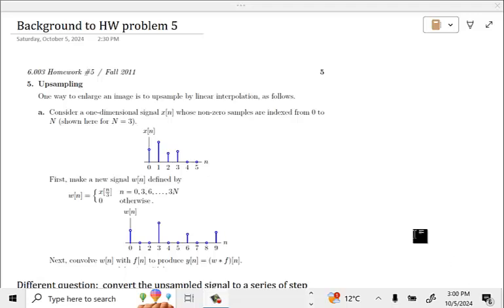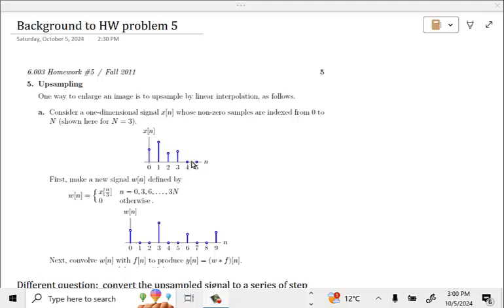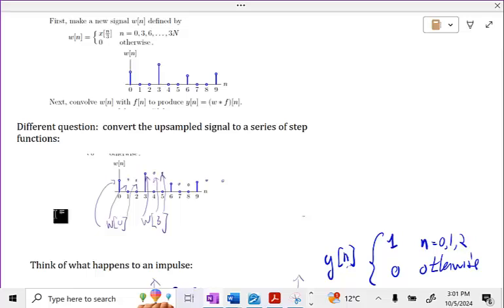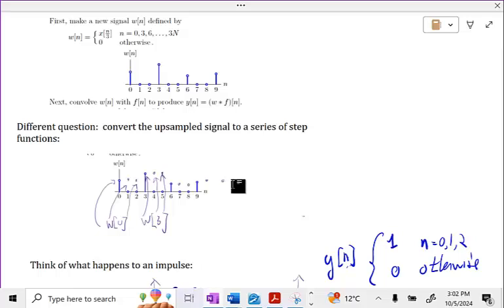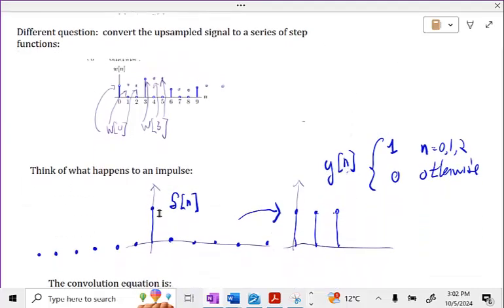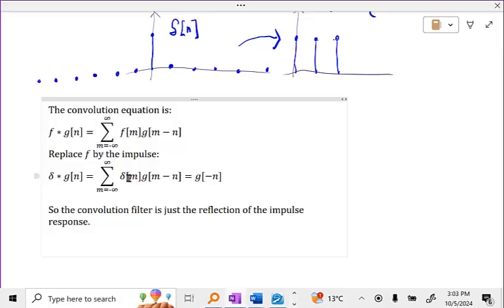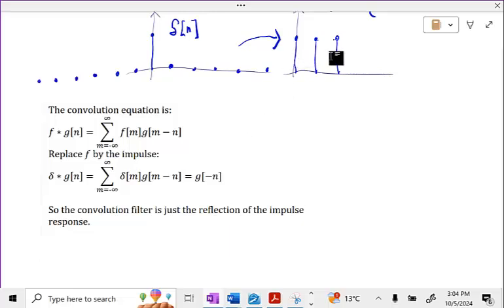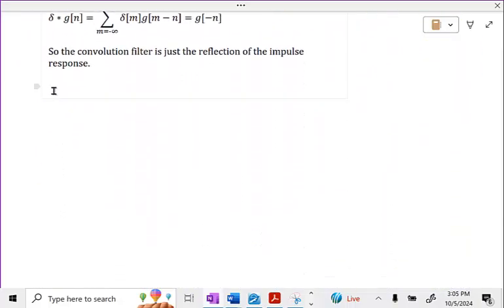interpolation problem on convolution homework